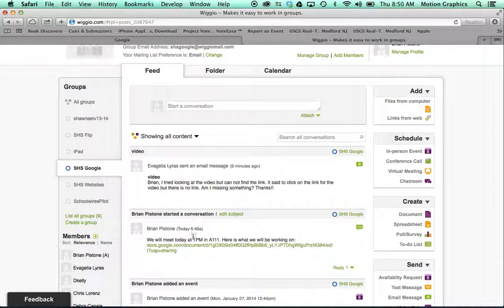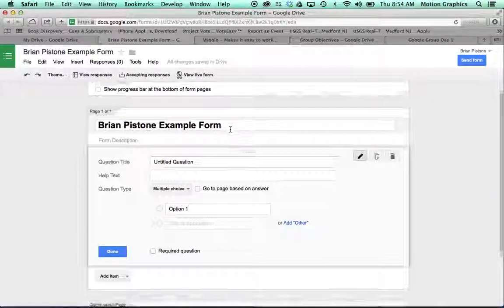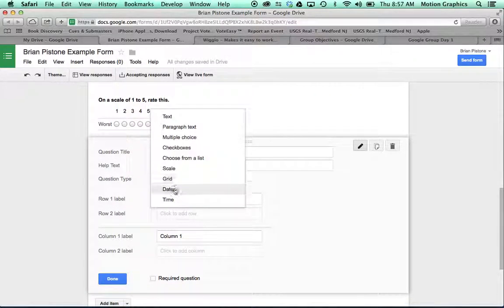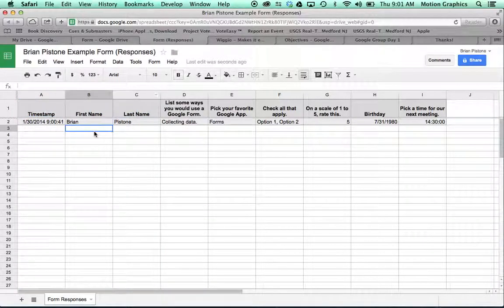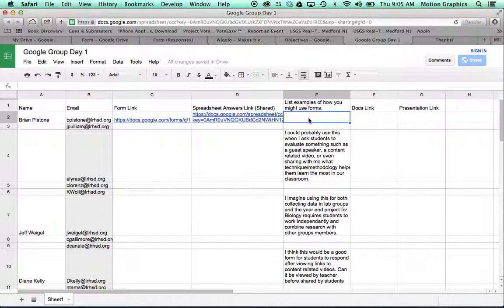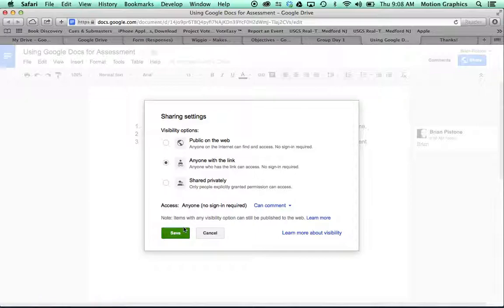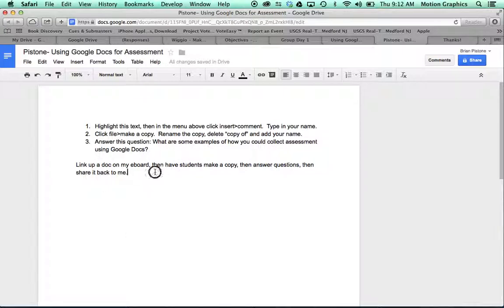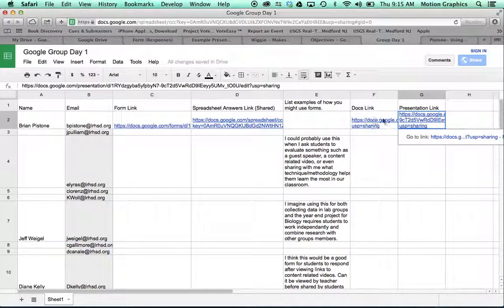Google Apps for Teachers Exercise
This video guides you through using Google Apps for education.
0:13 Objectives
0:37 Using a spreadsheet to collaborate real-time
1:40 Sign in to Google
2:12 Create a form
3:36 Creating form questions
8:12 Share the form link with your audience
9:01 Filling out the form
10:19 Viewing the collected form data for assessment
11:38 Sorting data
12:10 Show summary of responses
13:10 Share the spreadsheet
14:59 Using Google Docs for assessment, feedback and collaboration
15:25 Leaving comments
17:13 Sharing documents for assessments, homework, ect...
18:20 How students use the shared link
18:38 File-Make a copy
20:08 What it looks like from the student side-answering questions, sharing it with the teacher
21:24 What happens on the teacher side? -emails in inbox with student shared docs
23:30 Create or upload Presentation -powerpoint
24:02 Choose a theme
24:30 Rename the Presentation
24:57 Sharing the Presentation